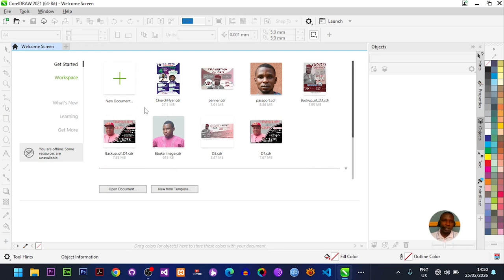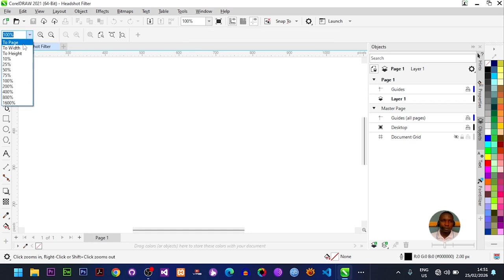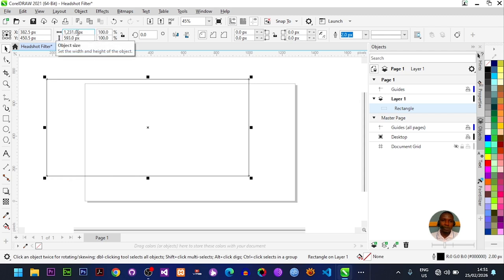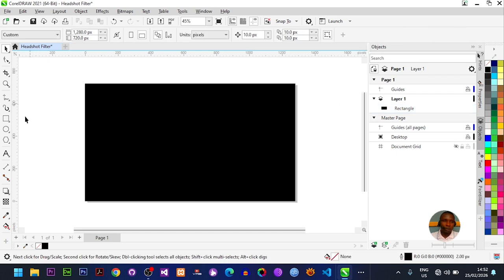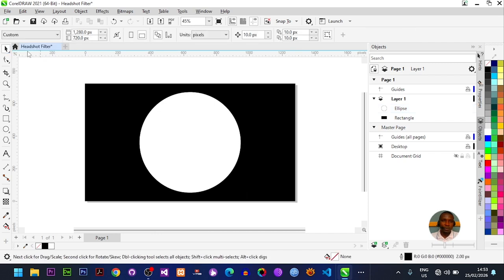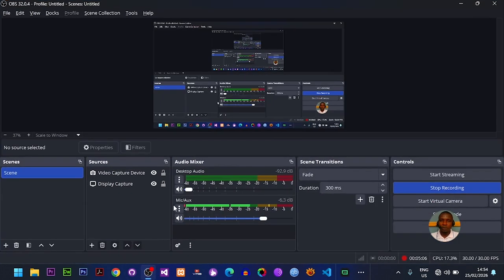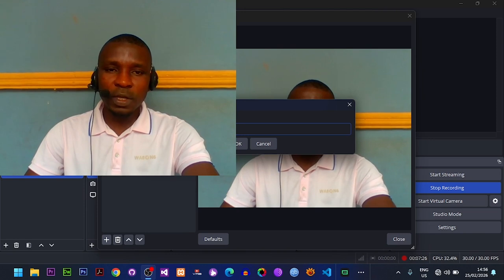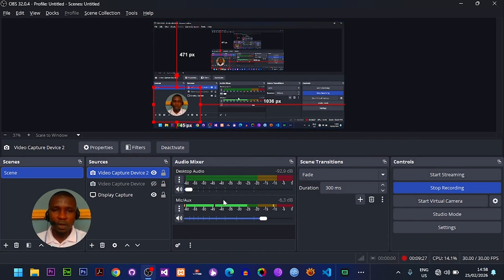How to Make a Custom Circle Webcam Border in OBS Studio: Easy Mask Guide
Learn how to easily create and apply a custom circular webcam mask in OBS Studio to give your screen recordings a professional look. In this tutorial, I show you how to design a custom background using Corel Draw and apply it directly to your Video Capture Device using the Image Mask/Blend filter. It's a simple, fast, and completely free way to upgrade your channel's visual quality!